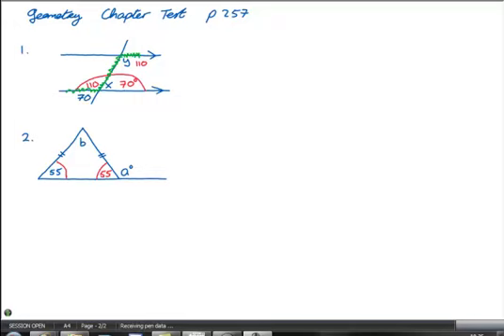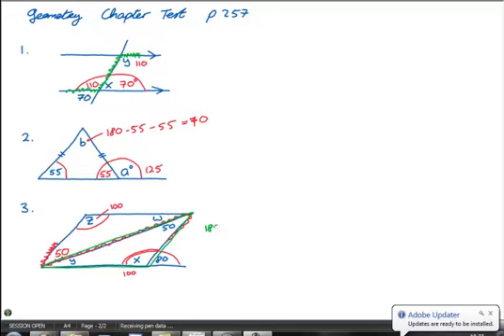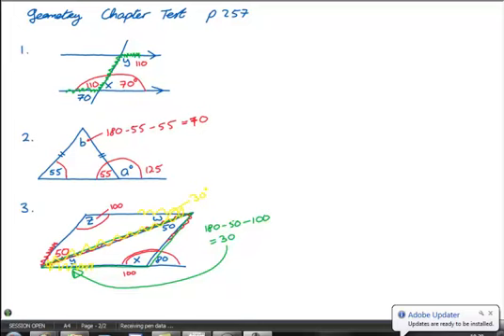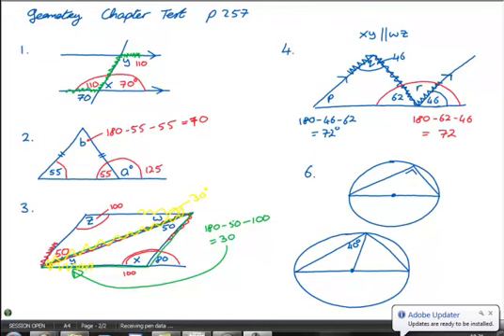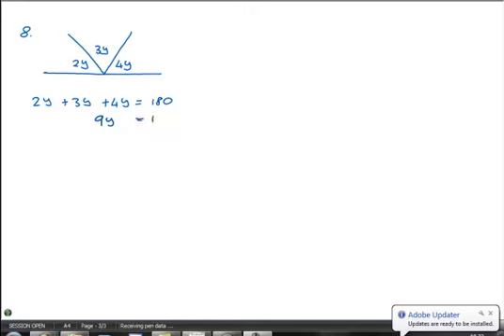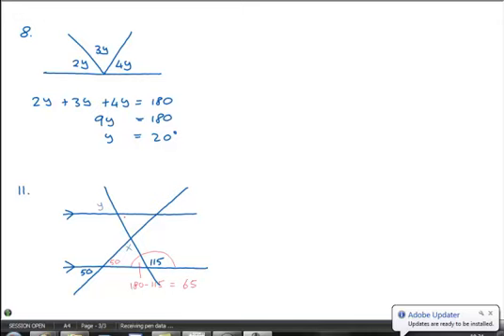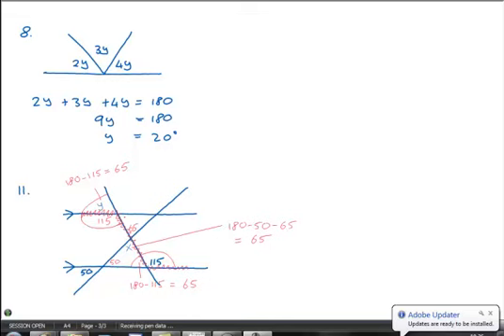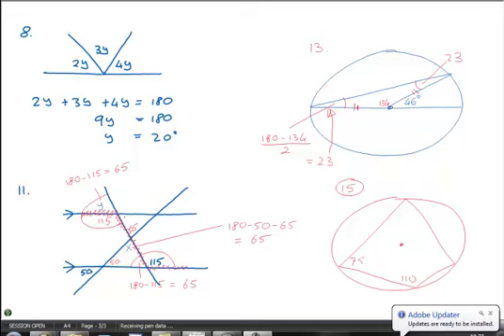2 geom rev